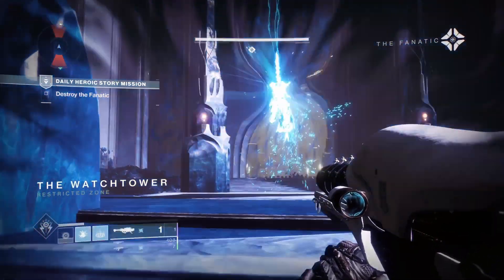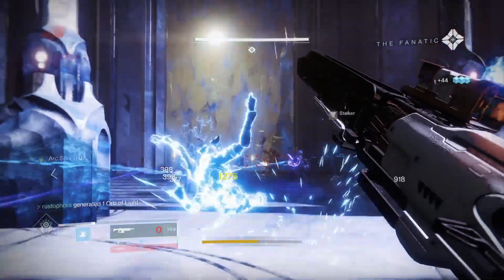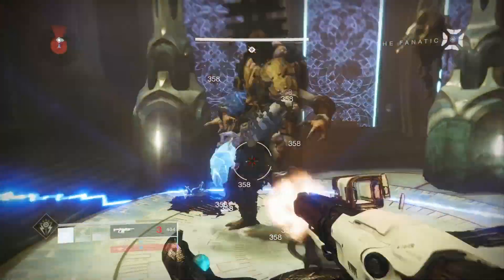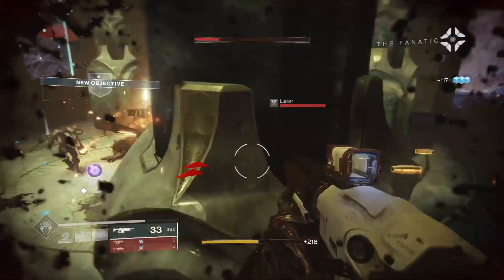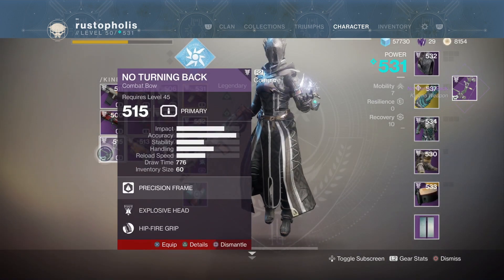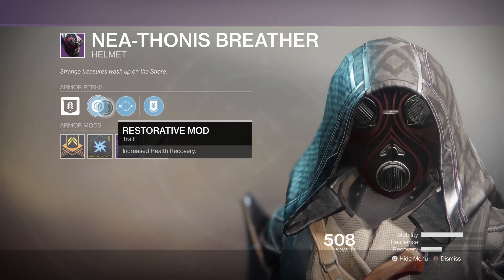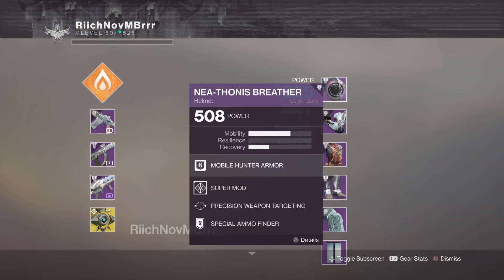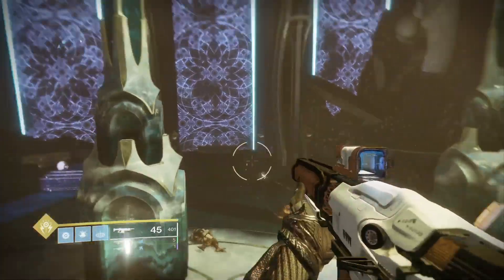Destiny 2: UNLIMITED DROPS! Exotics, Cores, Mods, Mod Component, sparrow, etc!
Beast. Sub if you are one. Also prime engrams drop. And each guardian will get a scorn chest piece with a mod on it, aside from the helmet super mod. Stack It up!